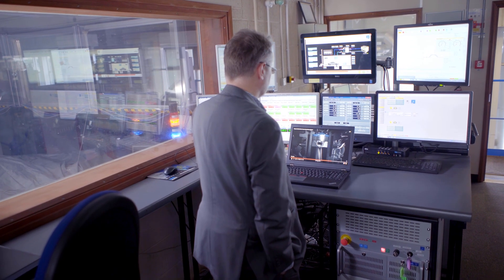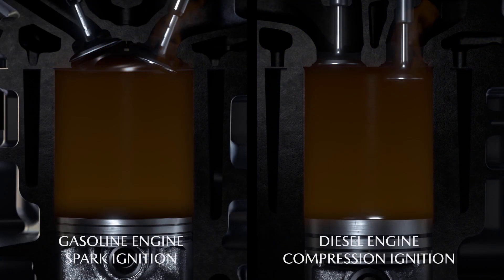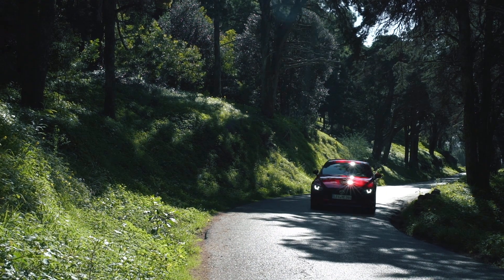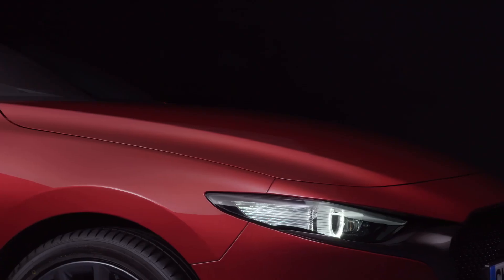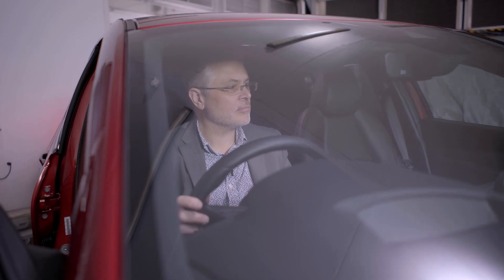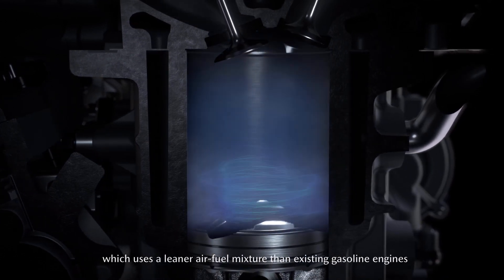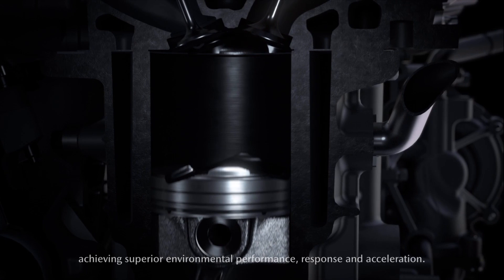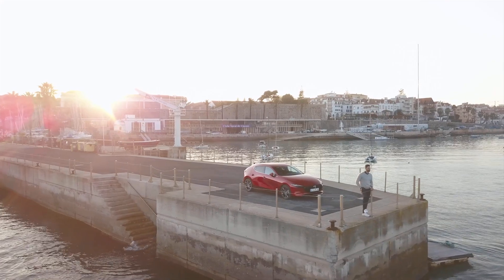What are the benefits of Mazda Skyactiv-X?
Jamie Turner is Professor of Engines and Energy Systems at the University of Bath.

Here, Professor Turner zeroes in on the benefits of Mazda Skyactiv-X; our newly-developed 2.0-litre, 180PS electrified petrol engine that uses cutting edge technology that we call Spark Controlled Compression Ignition (SPCCI) to significantly reduce emissions and boost economy without compromising on power.

Keep up-to-date with Mazda UK on social:

Facebook.com/mazdauk
Twitter.com/mazda_uk
Instagram.com/mazda_uk